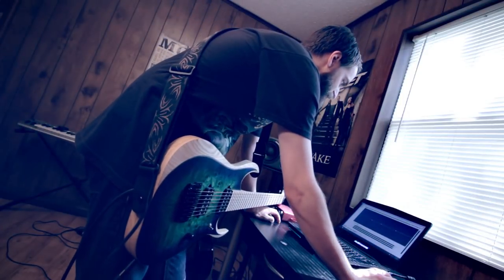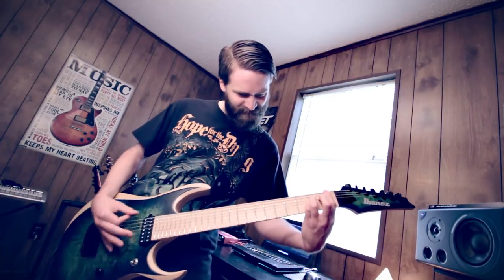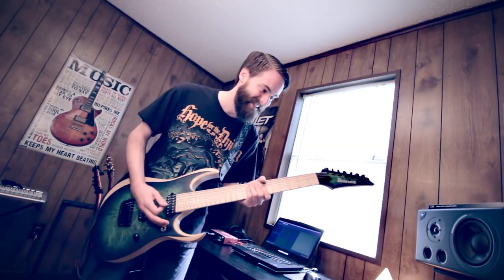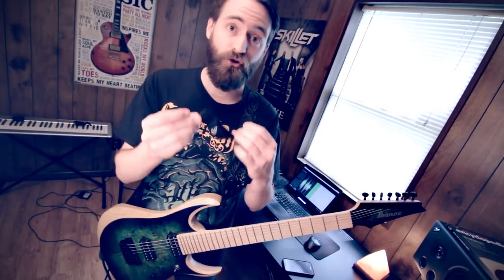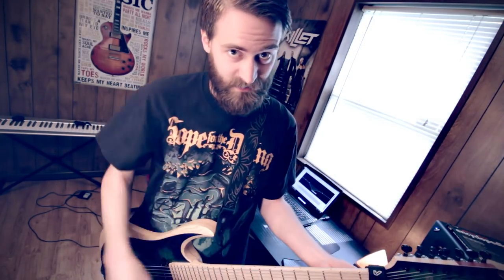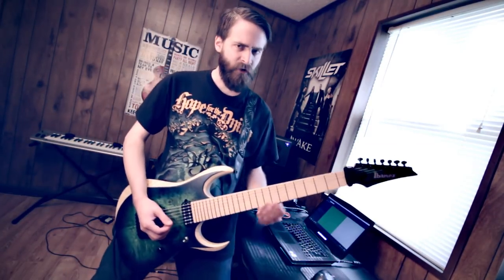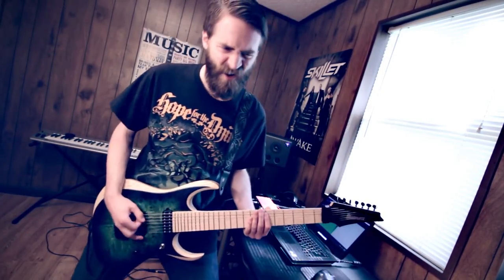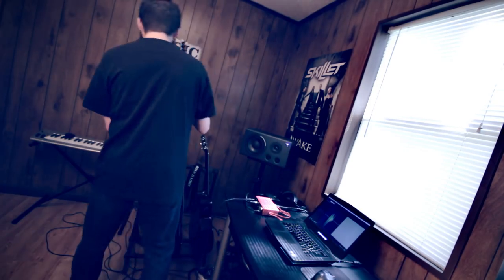Every New 7-String Guitarist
Djent is good. Djent is really good. It's that percussive awesomeness that comes from over palm muting the strings. Do you Djent? If not, you should.

→ Gear I use:

I love these on my guitar. Every 7-string guitarist should have one.

QUESTION: Do you have a question pertaining to the music gear I use or about your own musician's journey? Post in comments section of this video!

Whether you are a musician, or just really love music, I wish you the best on your journey! –Brandon

Since that video surprisingly fared so well, I thought I'd experiment now that I have a 7-string. (I sold my 8 when I bought this 7).

This is not my real voice. I pitch shifted it a little for comedic effect.